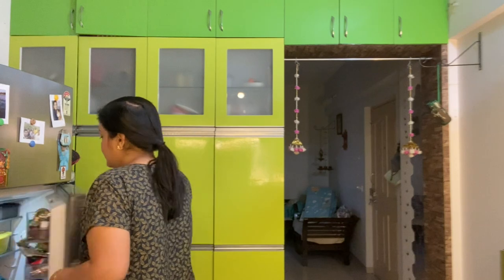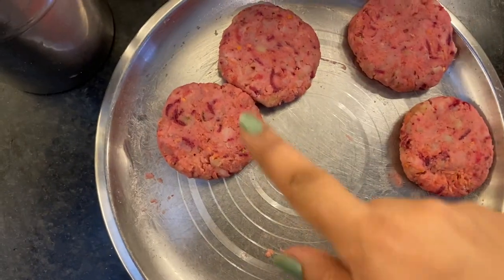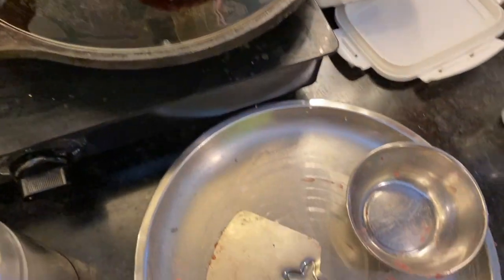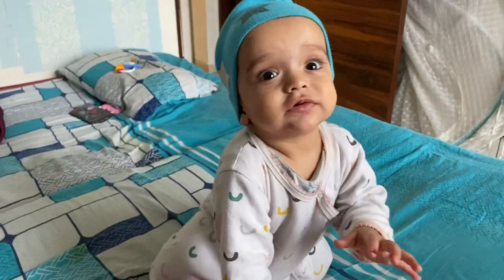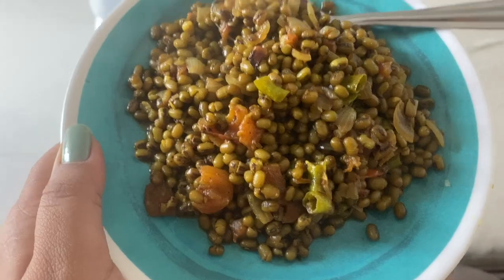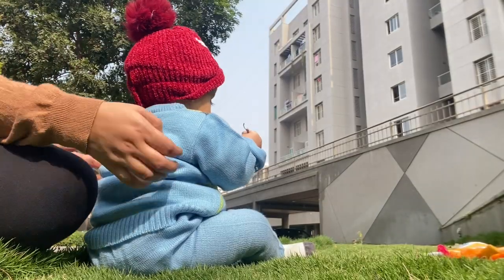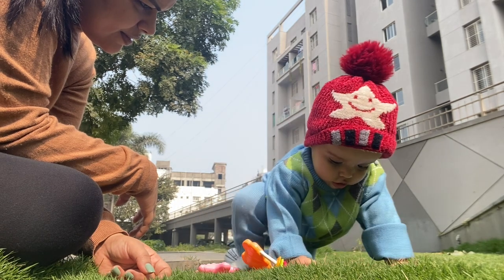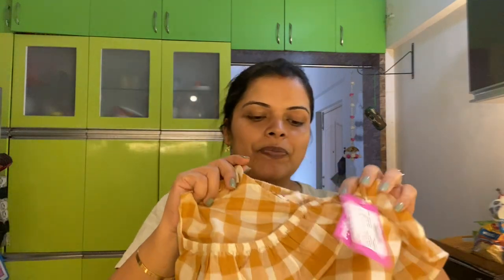Morning 6:30 se Evening Tak ka Busy Routine- Healthy Breakfast & Lunch| Preeti Pranav Vlog